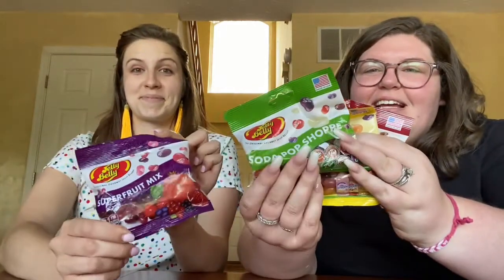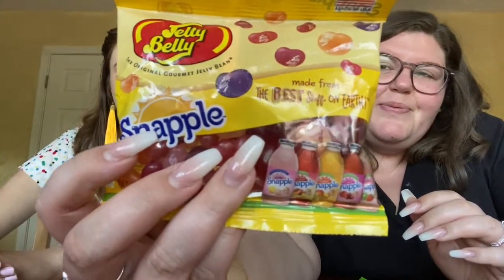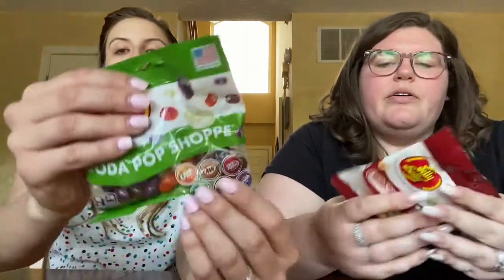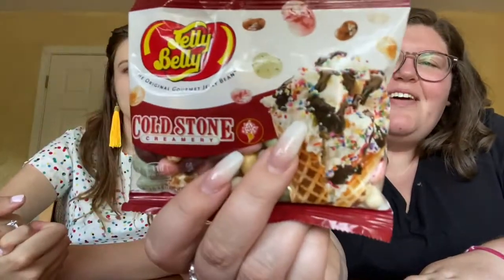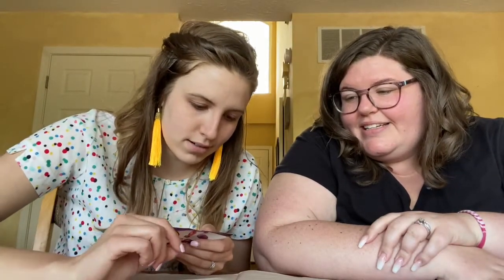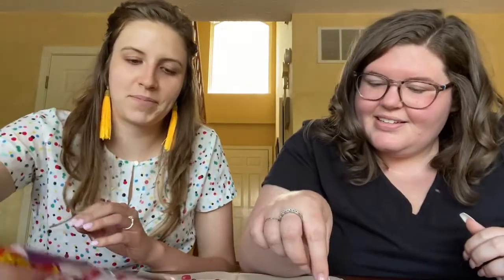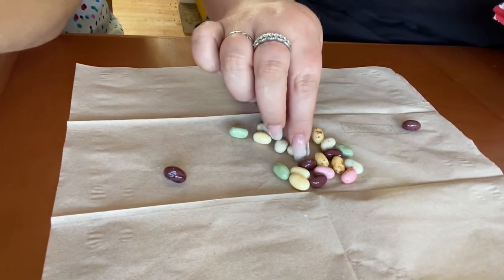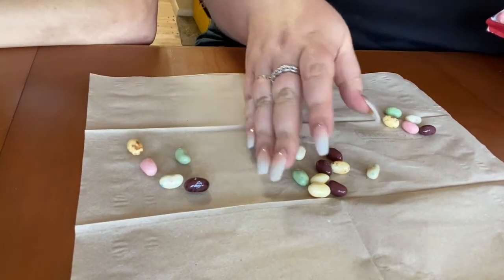Jelly Belly Taste Test Part 1: Cold Stone Creamery?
In today's video, we taste test Superfruit Jelly Beans and Cold Stone Creamery Jelly Beans! Some are a hit and some are a miss!
Check us out on Instagram and Tik Tok @i_see_l_and_f
Turn notifications on so you know when our next video is released!
And as always... Take care of each other!